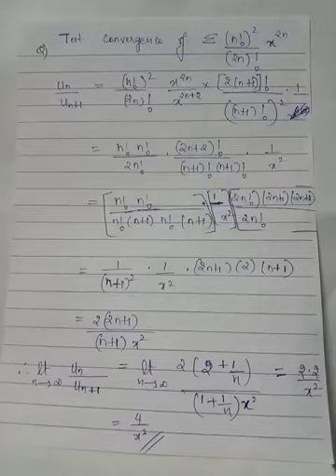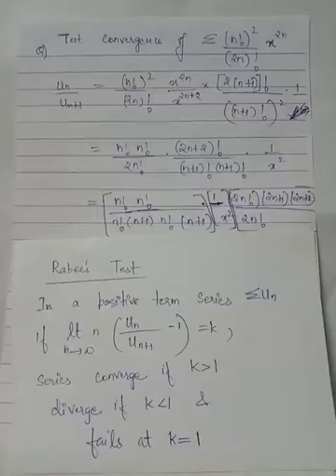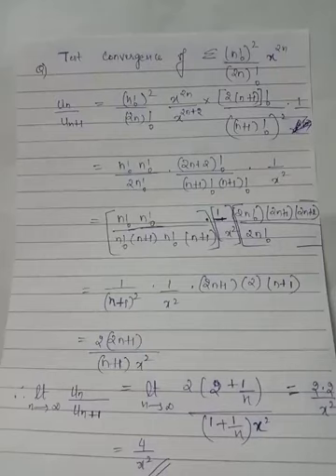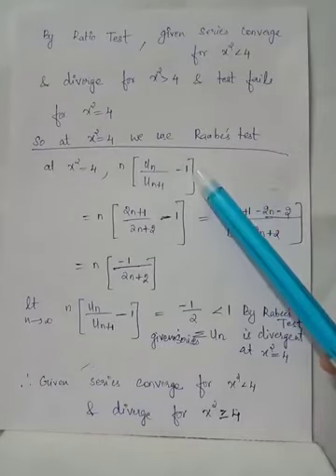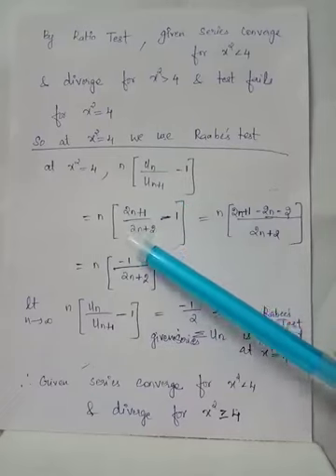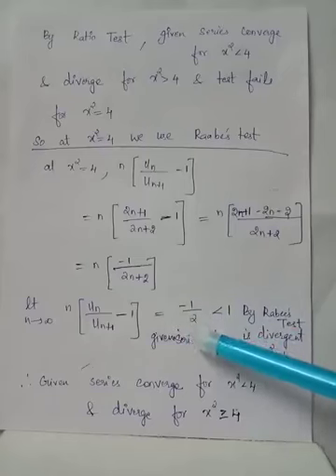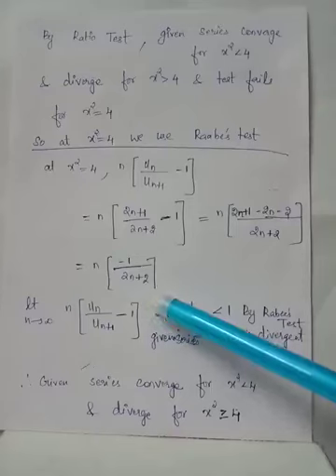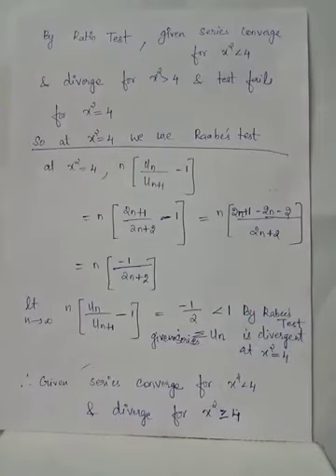convergence test /problem 5